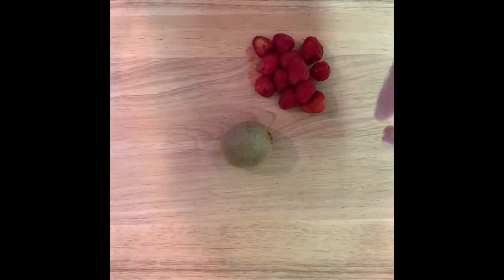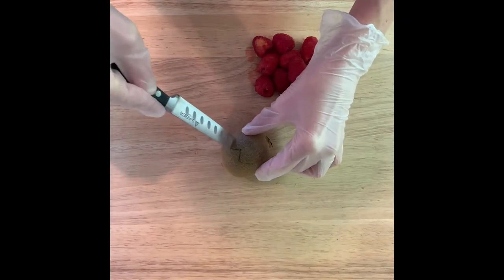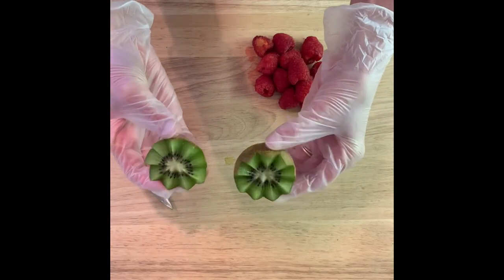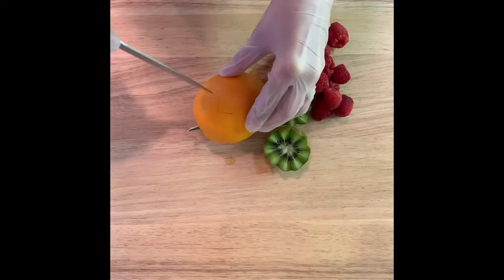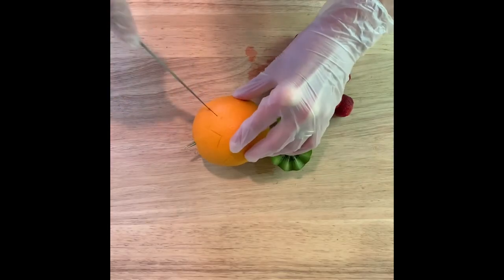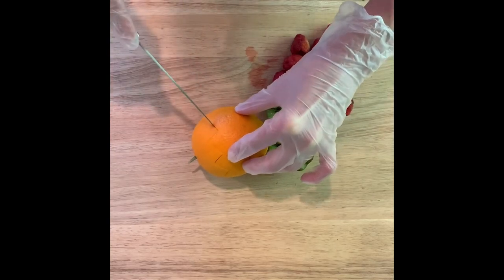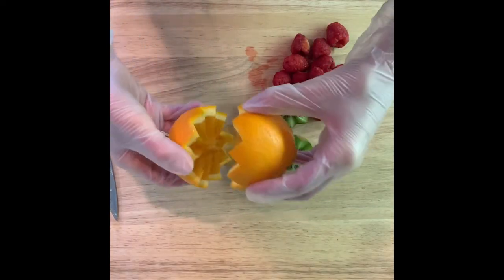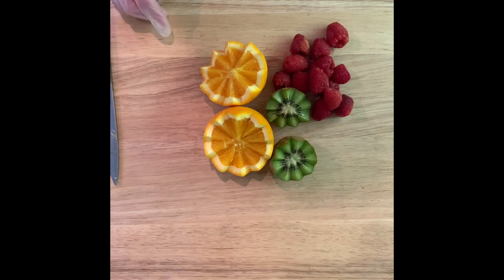How to cut zig zag fruit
An easy way to fancy up your fruit for your grazing board